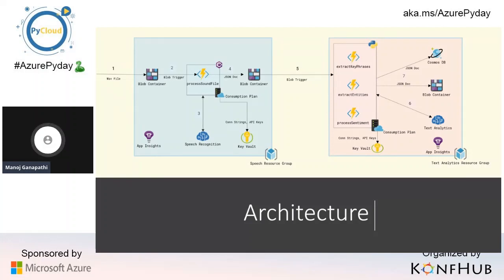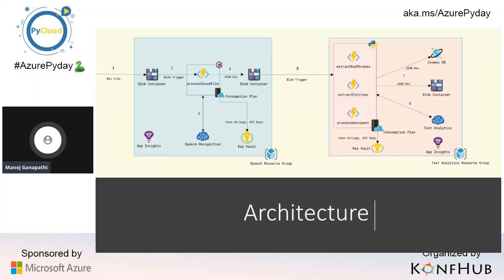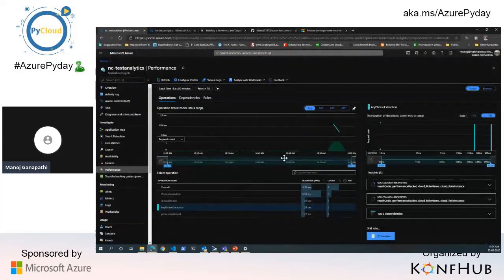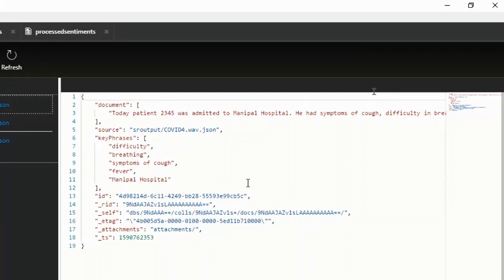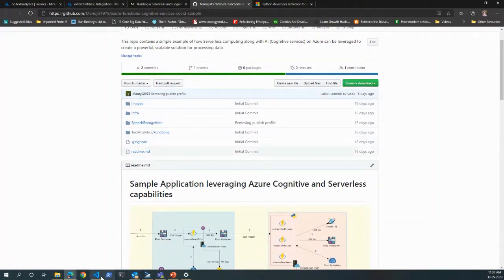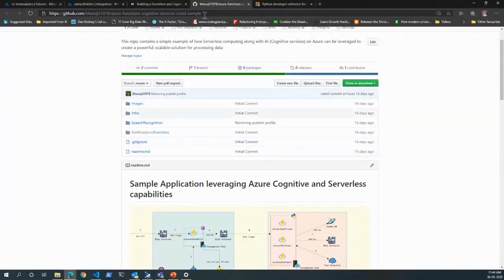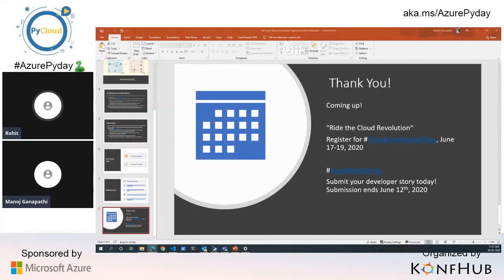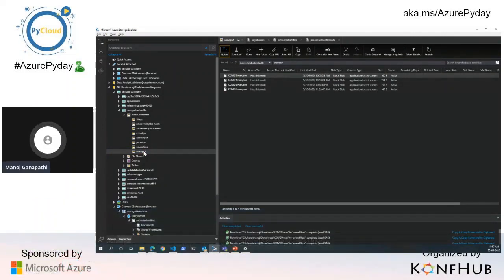Leveraging Serverless and Cognitive Services for COVID-19 Data Processing by Manoj Ganapathi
We'll explore with a simple, yet representative example how Azure functions built with Python along with AI (leveraging Azure Cognitive services) can be combined to create a powerful, scalable solution for processing data. We'll use a hypothetical COVID-19 use case of performing text analytics (like Key Phrase extraction) for notes taken on the frontlines by COVID-19 medical professionals.